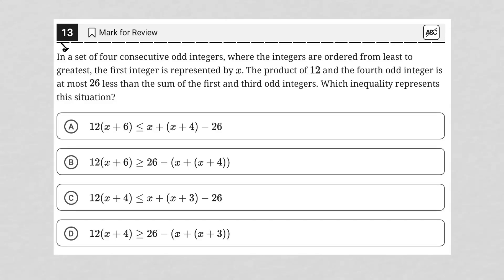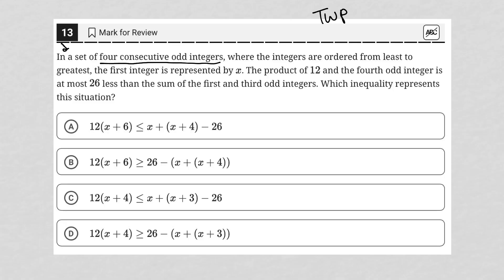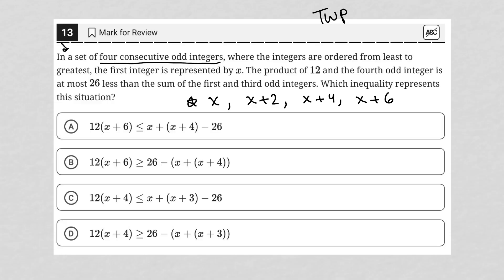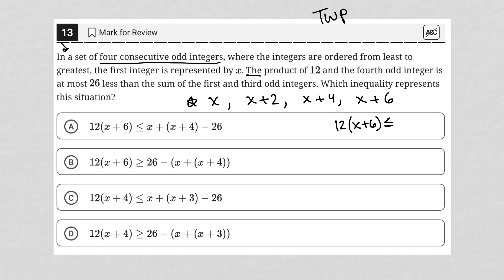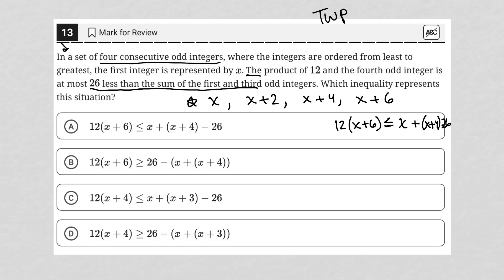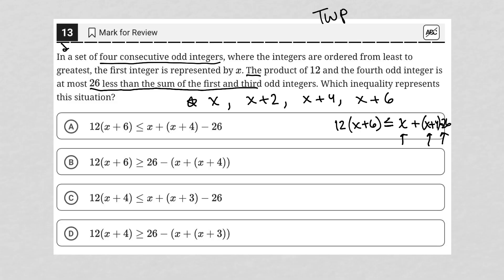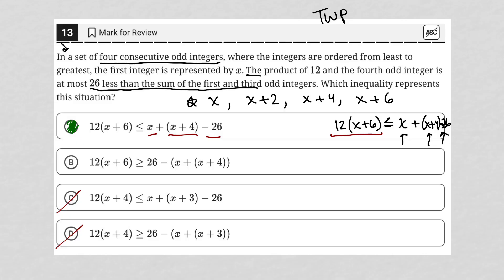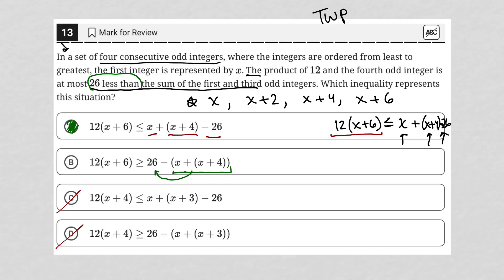In a set of four consecutive odd integers, where the integers are ordered from least to greatest...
Bluebook SAT Practice Test 7, Module 2 HARD, Question 13:

In a set of four consecutive odd integers, where the integers are ordered from least to greatest, the first integer is represented by x. The product of 12 and the fourth odd integer is at most 26 less than the sum of the first and third odd integers. Which inequality represents this situation?